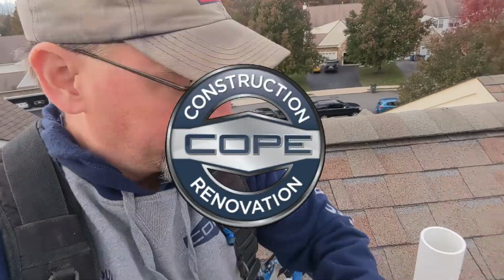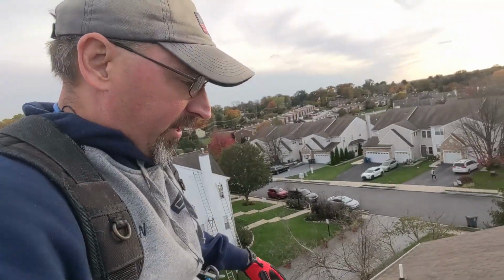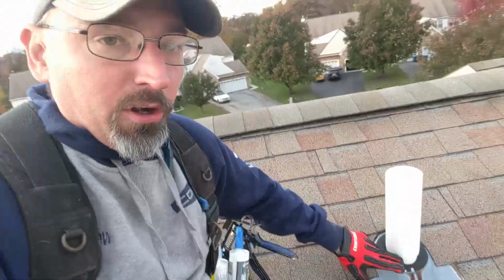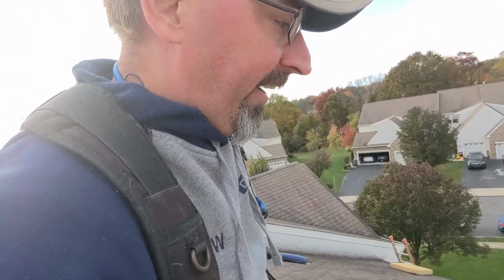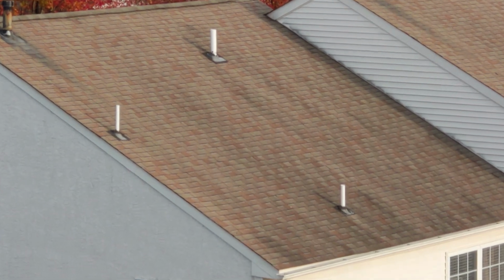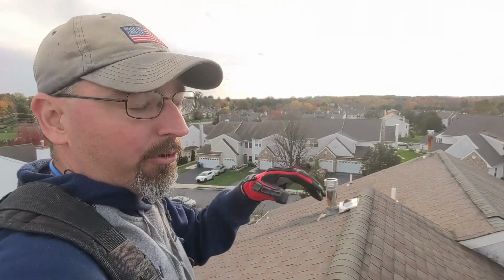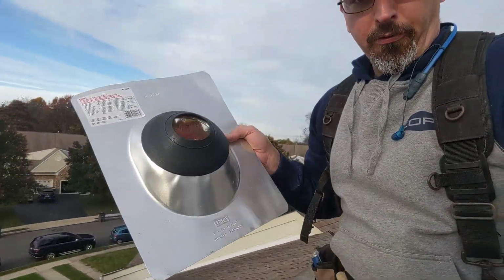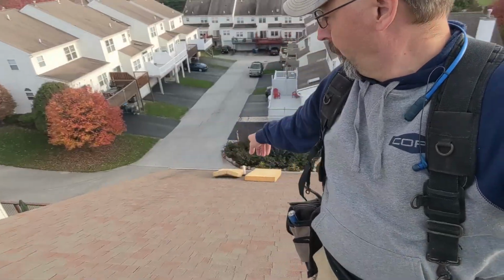Fixing More Incorrect Pipe Collars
In this week of Forever Home, our team handled a water leak issue that this homeowner was experiencing in Kennet Square Pennsylvania. Turns our this leak was cased by an aged pipe collar, which was simple enough for us to replace, and we insured that the leak wouldn't happen again with your protect boot! Could your home new a new pipe collar? Watch to find out!

Much of our work have been rescue missions, saving homeowners from crooked contractors, after the damage is done and lawyers are brought in. Home Field Advantage is our pre-emptive strike against crime on behalf of hom
e owners.

Our Home Field Advantage program contractors/coaches will teach you how to:
- Identify,
- verify, and

Proudly serving the Route 1 corridor including Kirkwood, Gap, Cochranville, Oxford, Lincoln University, West Grove, Avondale, Landenberg, Unionville, Kennett Square and the surrounding communities.  Proudly serving our neighbors in Southern Chester County and New Castle County  Delaware since 2011.

3114 Limestone Rd, STE 1C